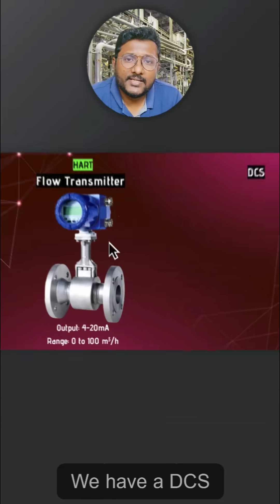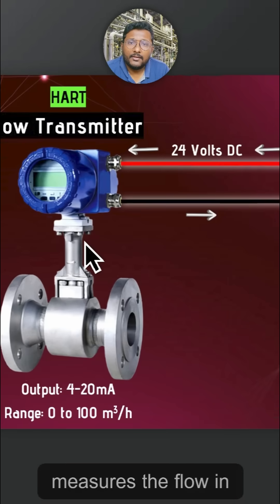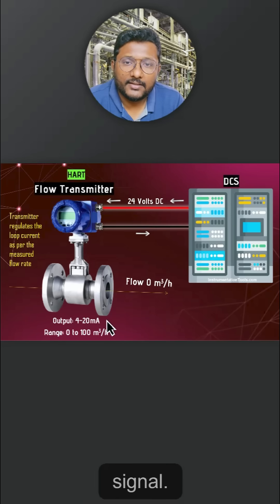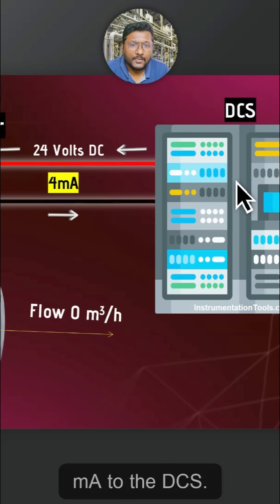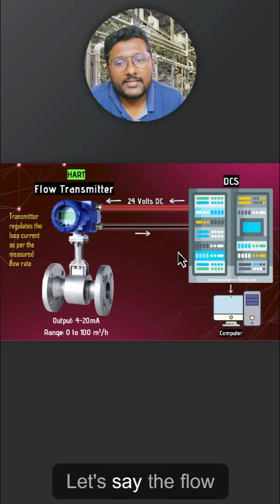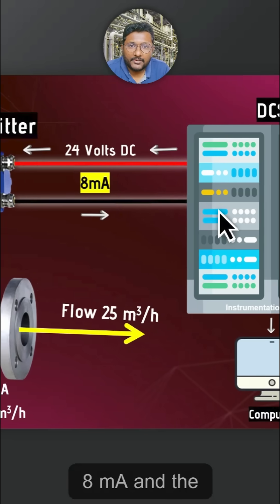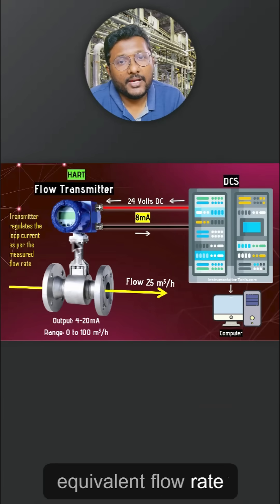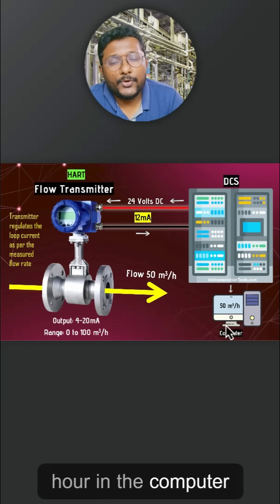4-20 mA Signal Basics Explained Simply | Part 1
This short video explains the 4-20 mA signals in the industrial automation systems with a simple example.